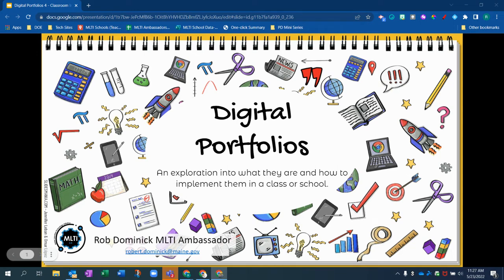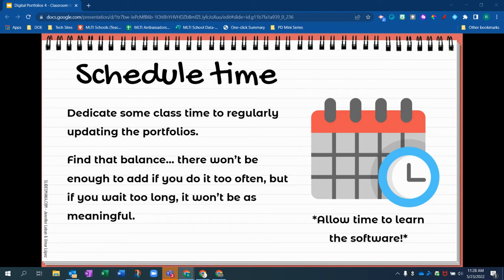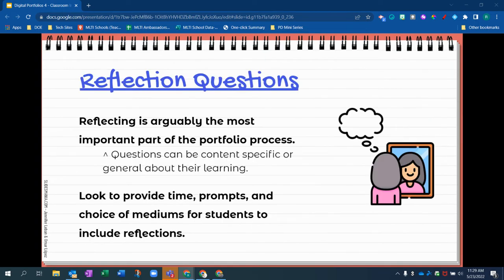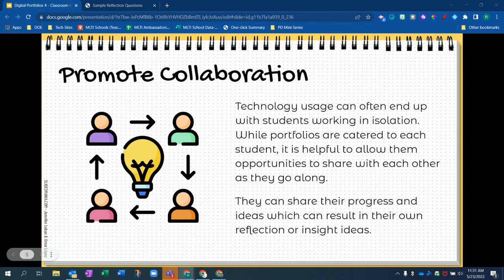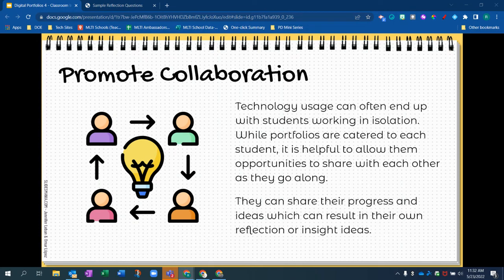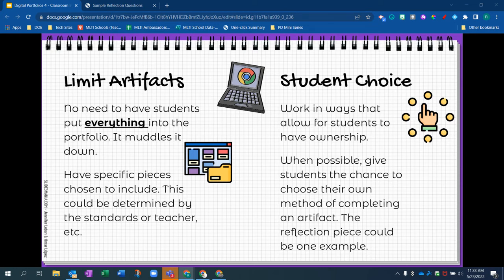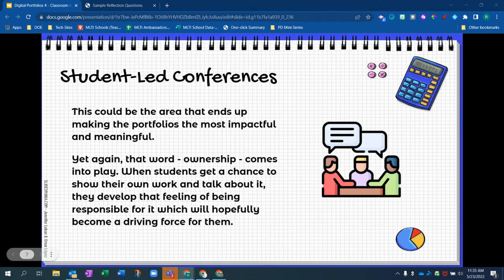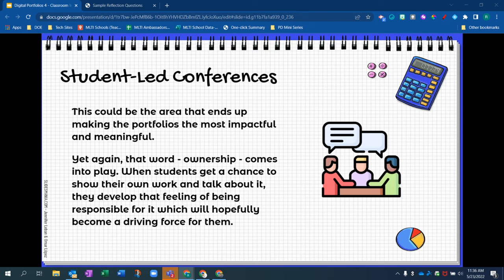Digital Portfolios 4 - Implementing into your Classroom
This is the final session that discusses Digital Portfolios. In this session, we highlight a few ideas for how best to implement them into your classroom routine.
The link for the PDF slides, which contain the Form for certification hours, can be found